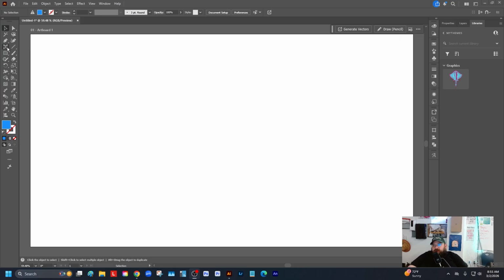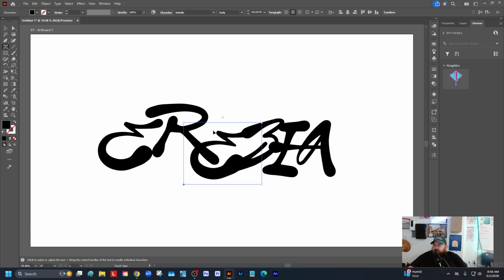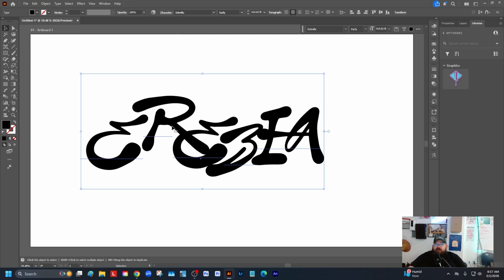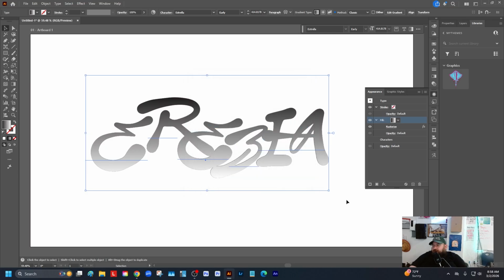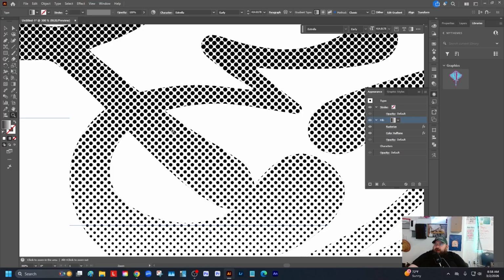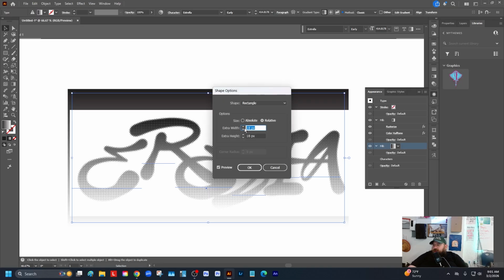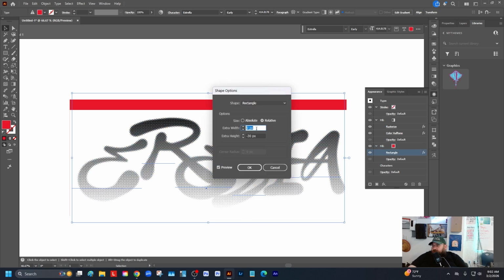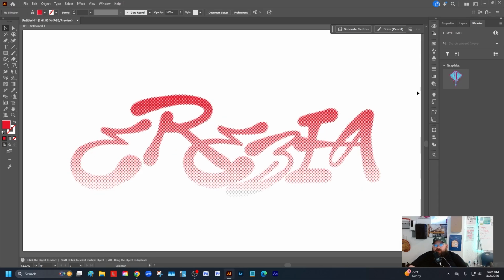Color Halftone Effect 1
Join me